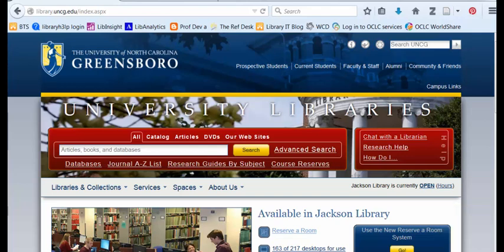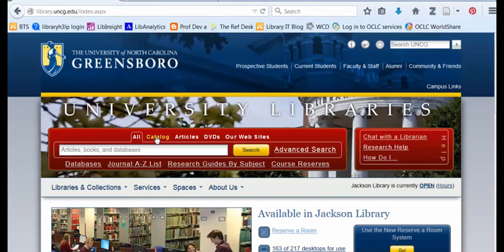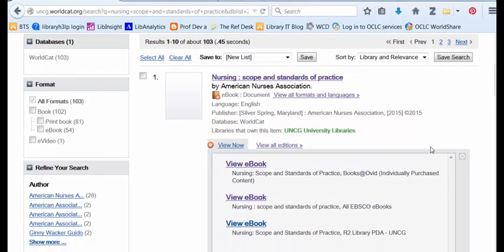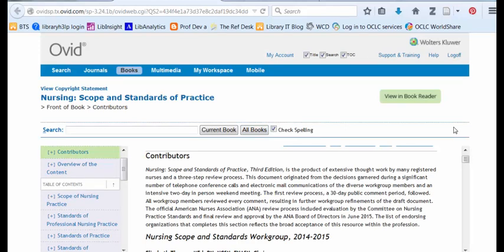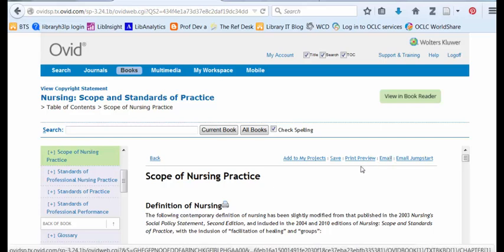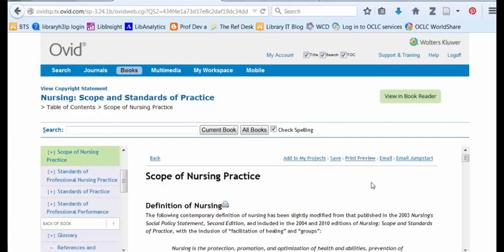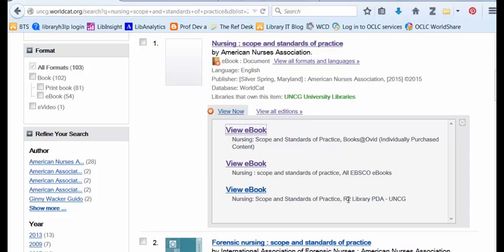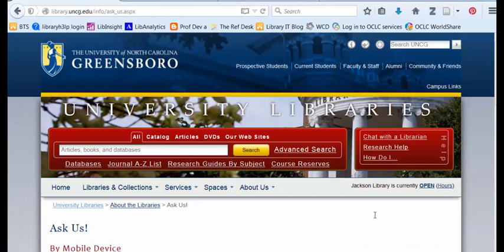Find out if the UNCG Libraries have the book you need online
Demonstration of WorldCat Local search recorded April 2017. 3 minutes.